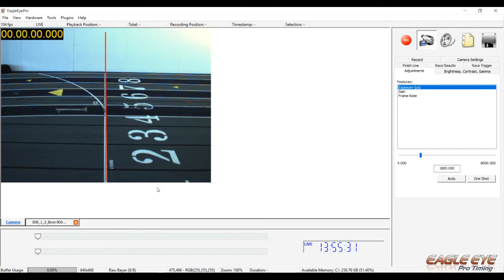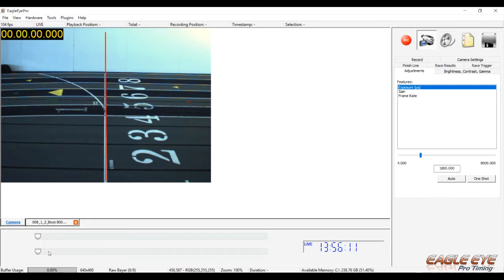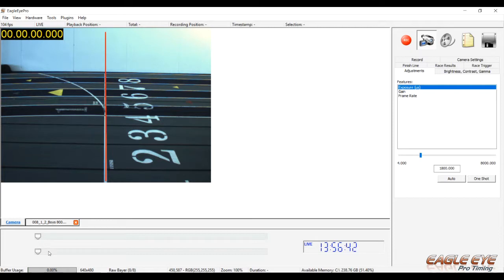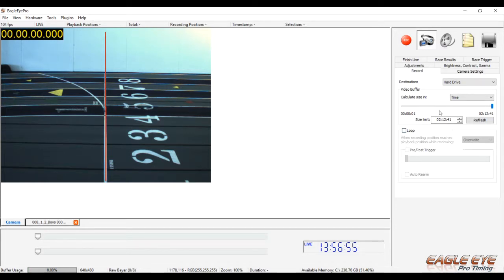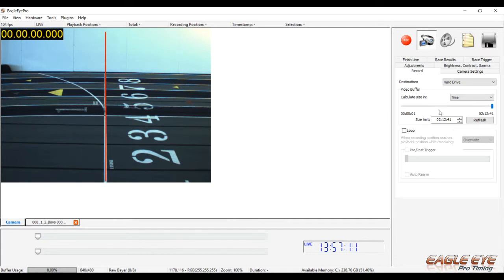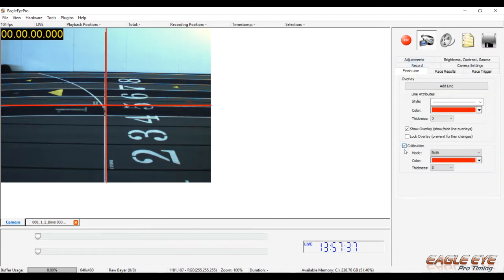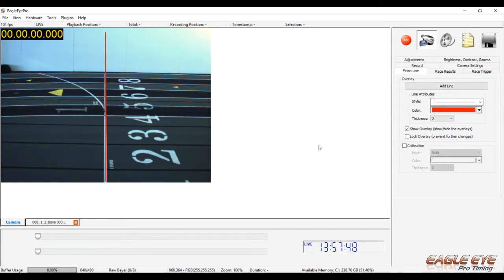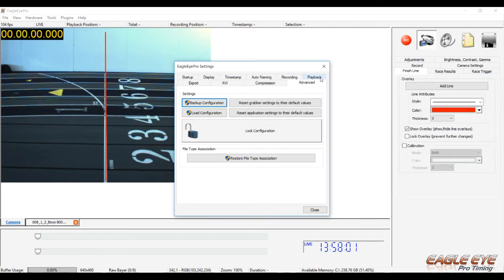Buffering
Eagle Eye timing system instructions